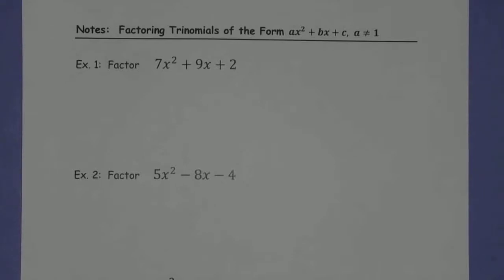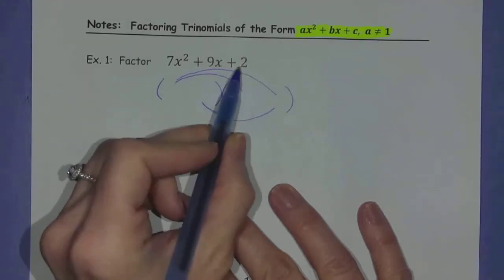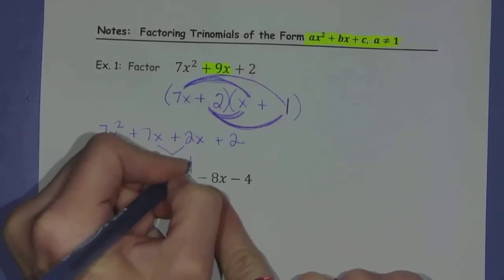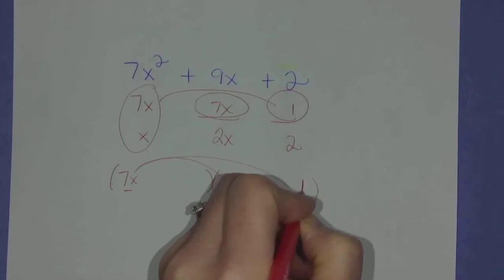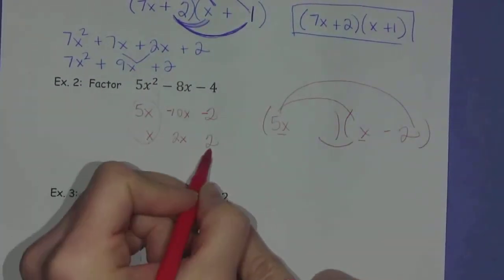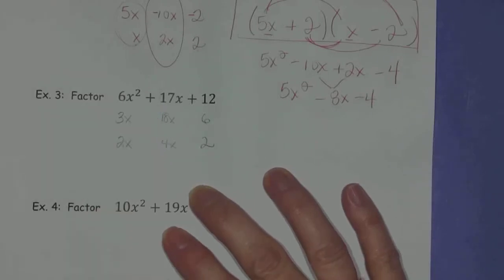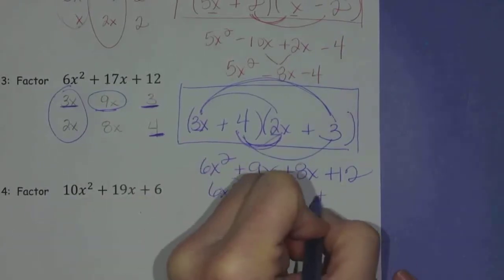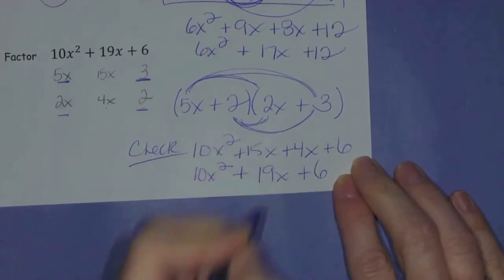Factoring ax^2+bx+c when a does not equal 1